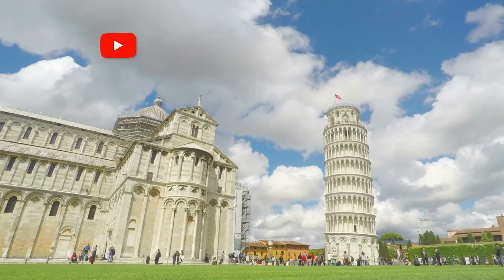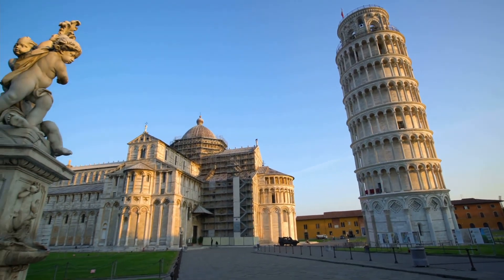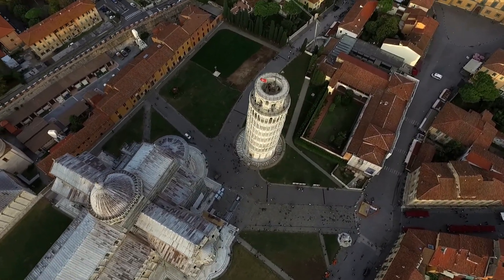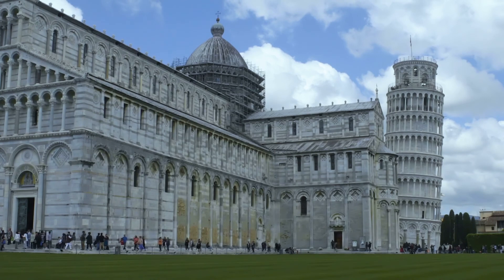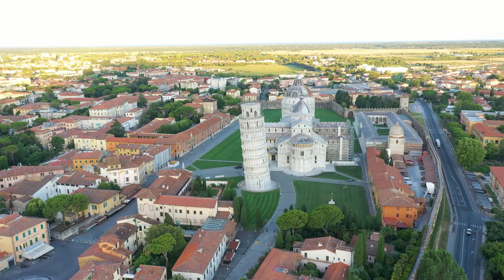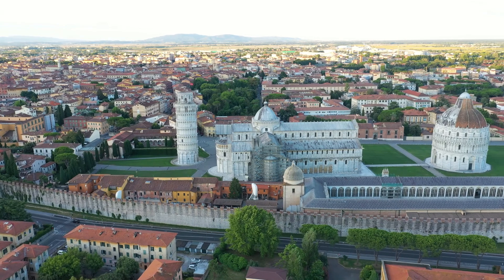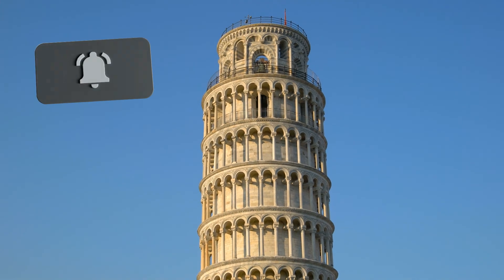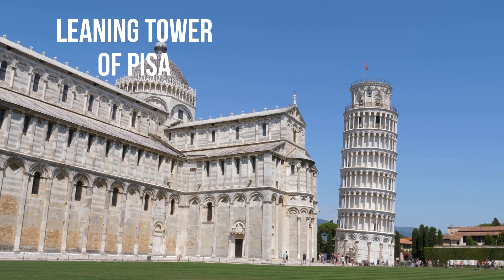Our World - Monuments and Landmarks - Leaning Tower of Pisa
The Leaning Tower of Pisa,  or simply,  the Tower of Pisa,  is the campanile,  or freestanding bell tower,  of Pisa Cathedral.  It is known for its,  nearly four-degree lean,  the result of an unstable foundation.  The tower,  is one of three structures,  in the Pisa's Cathedral Square,  (Piazza del Duomo),  which includes the cathedral,  and Pisa Baptistry.

The height of the tower,  is 55.86 metres (183 feet 3 inches),  from the ground on the low side,  and 56.67 m (185 ft 11 inches),  on the high side.  The width of the walls,  at the base is 2.44 m (8 ft 0 in).  Its weight is estimated at 14,500 tonnes.  The tower has 296 or 294 steps; the seventh floor,  has two fewer steps,  on the north-facing staircase.

The tower began to lean,  during construction in the 12th century,  due to soft ground,  which could not properly support,  the structure's weight.  It worsened through the completion of construction,  in the 14th century.  By 1990, the tilt had reached,  5.5 degrees.  The structure was stabilized by remedial work,  between 1993 and 2001, which reduced the tilt to,  3.97 degrees.

It is one of the popular,  tourist attractions in Italy.  Today the Tower gathers over,  5 million visitors each year,  and it makes about,  21 million Euro per year.
The cathedral,  the baptistery,  the bell tower (the 'Leaning Tower') and the cemetery,  part of Piazza del Duomo in Pisa,  was included in the list of UNESCO sites in 1987, as a World Heritage Site,  of Exceptional Universal Value.

Translated titles:
Unsere Welt-Denkmäler und Wahrzeichen-Schiefer Turm von Pisa

Notre monde-Monuments et points de repère-Tour penchée de Pise

Nosso Mundo-Monumentos e Marcos-Torre Inclinada de Pisa

हमारी दुनिया-स्मारक और स्थलचिह्न-पीस

عالمنا-المعالم والمعالم-برج بيزا المائل

我们的世界-纪念碑和地标-比萨斜塔

我們的世界-紀念碑和地標-比薩斜塔

Our World-Monumenti e Monumenti-Torre Pendente di Pisa

私たちの世界-モニュメントとランドマーク-ピサの斜塔